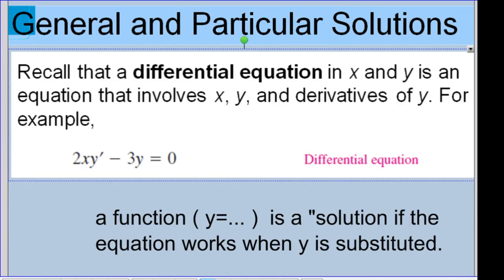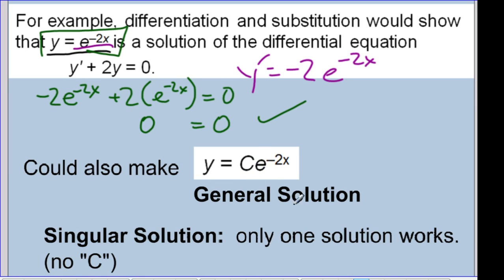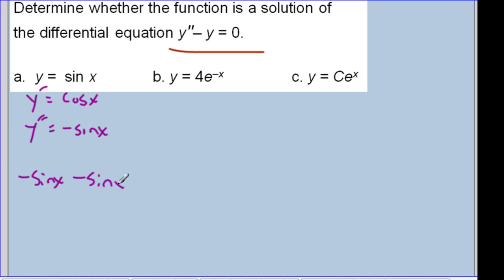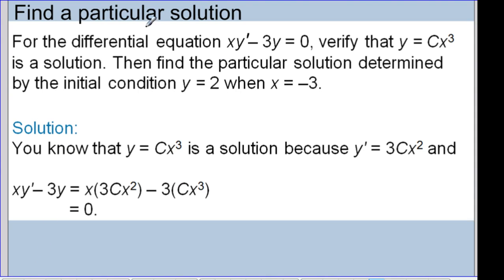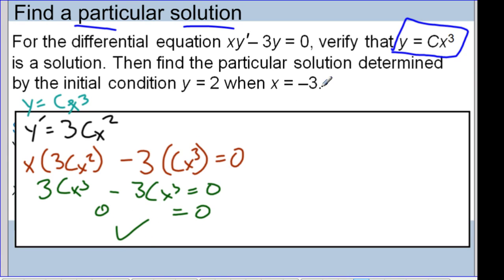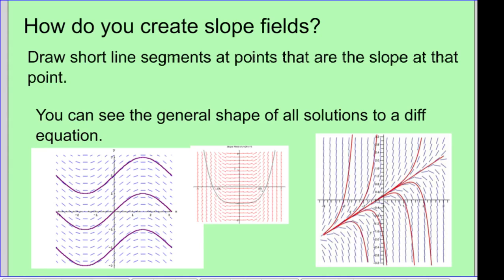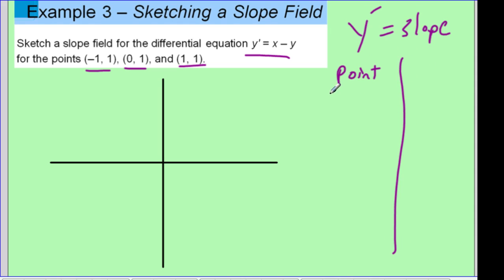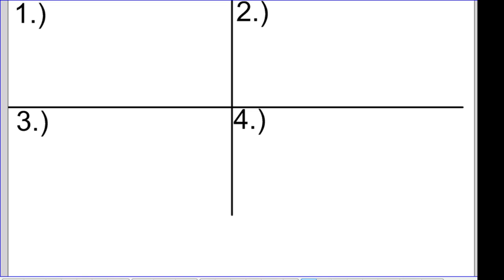CalcAB 6.1 Slope Fields